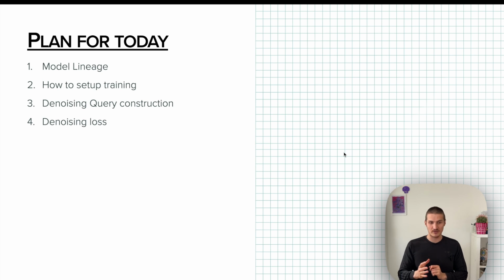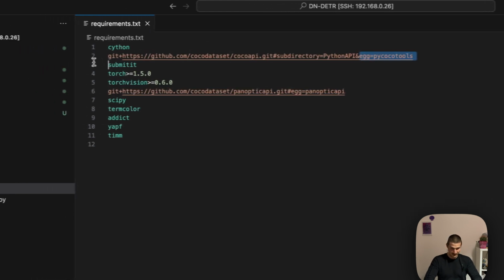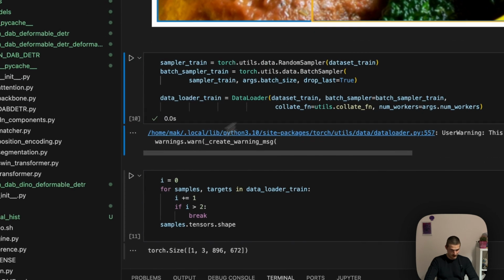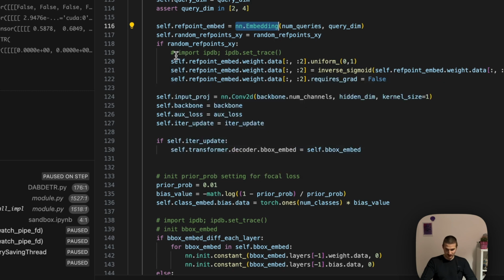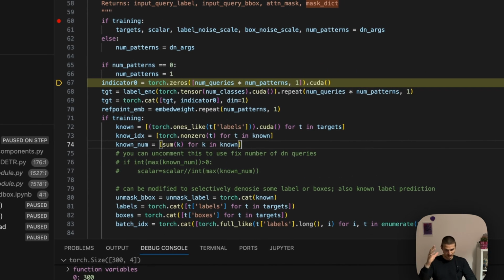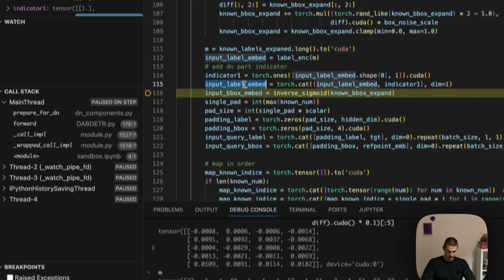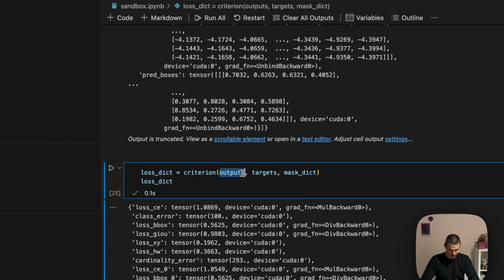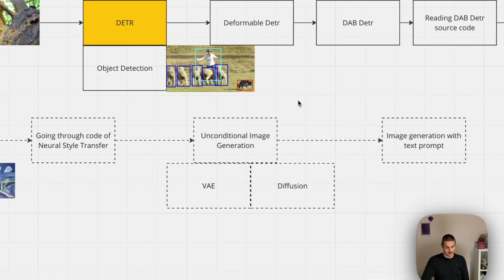Reading DN Detr source code (Detr with Denoising Queries)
This video talks about DN Detr (Detr with Query Denoising) object detection model, this time - focusing on the source code itself: how to set up training and debugging to be able to launch the code locally; step-by-step explanations of what is happening in the code.

00:00 - Intro
02:28 - Model Lineage
04:09 - Setup
18:13 - DN Query Construction
43:40 - Denoising Loss
50:13 - Next Up